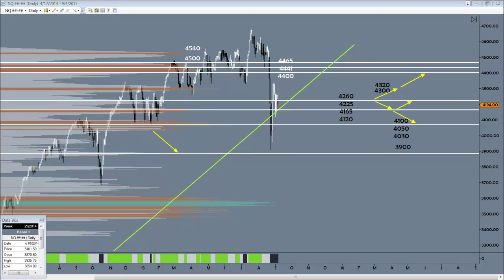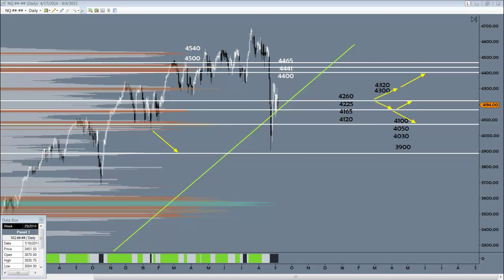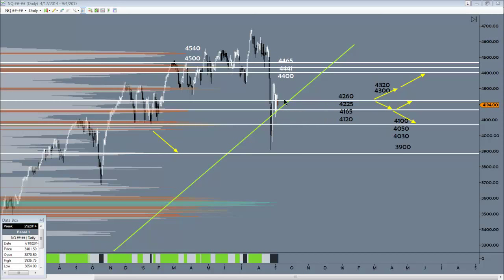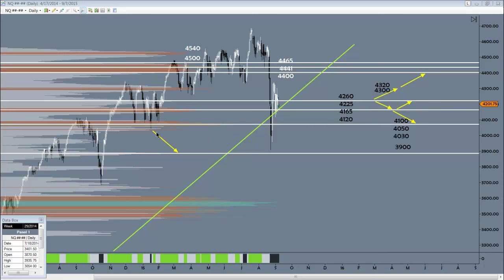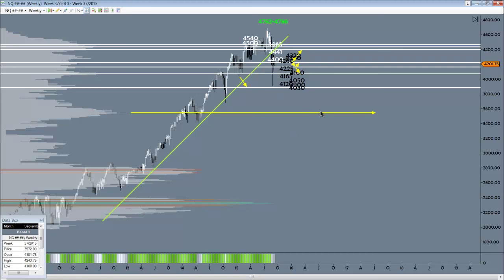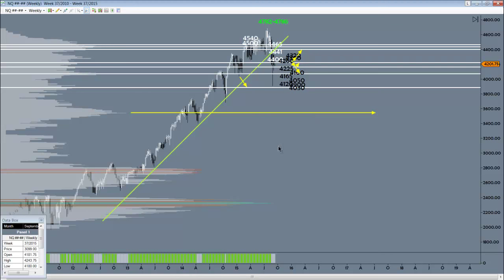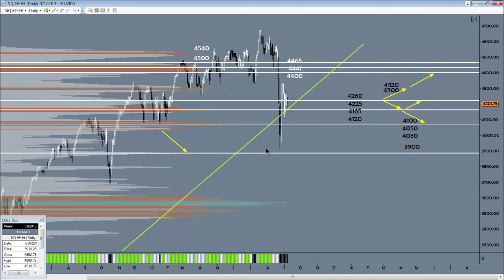Markets - The Week Ahead - Nasdaq Futures ($4840 from last weeks calls)